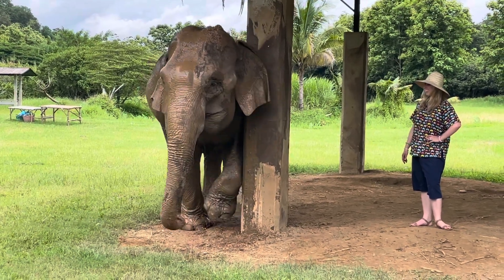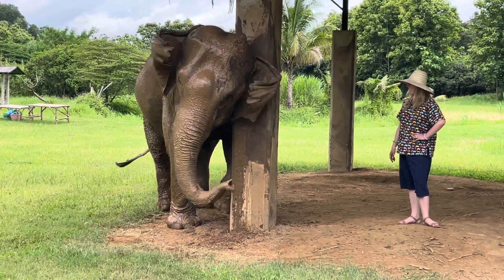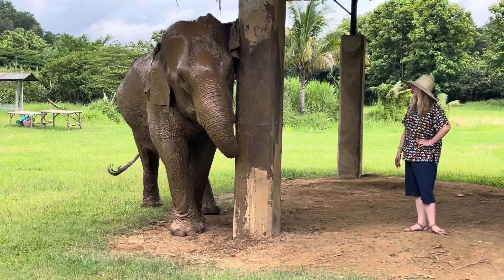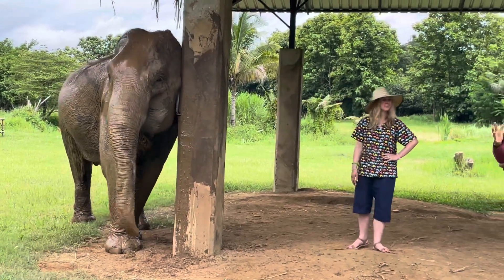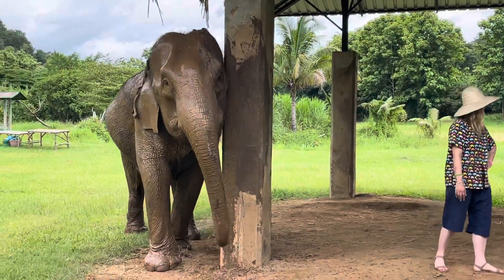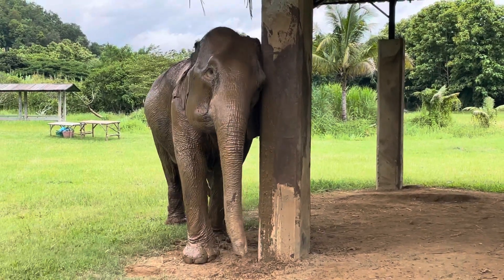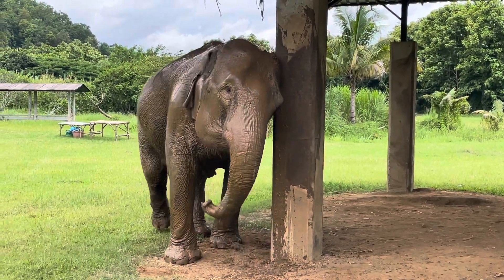Gotta get that one spot